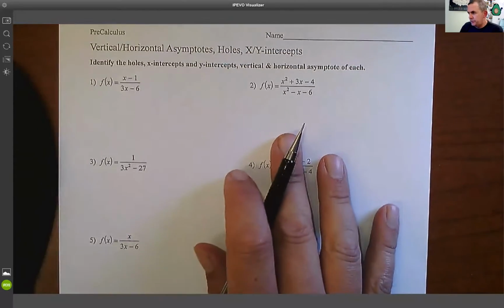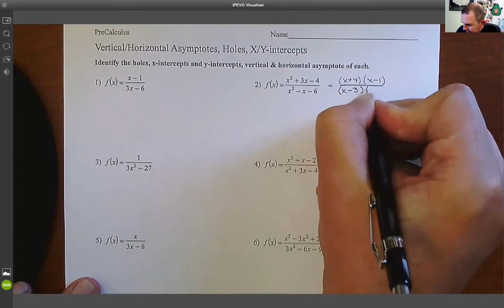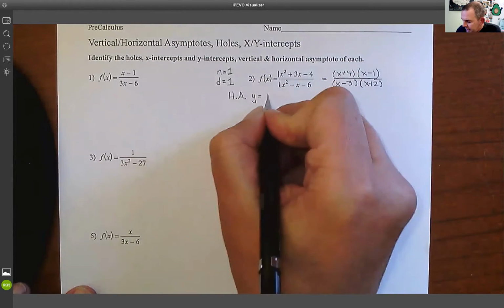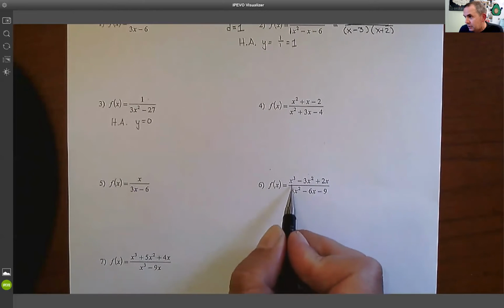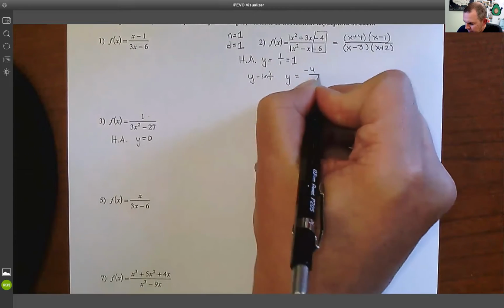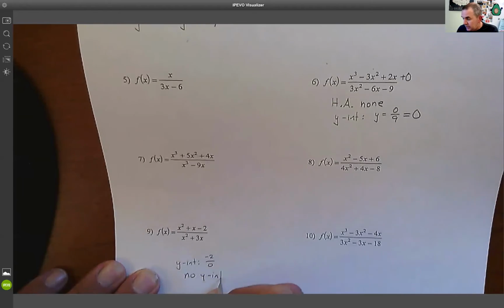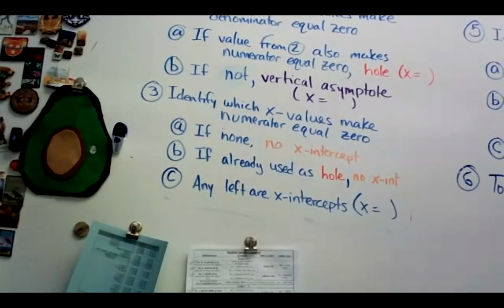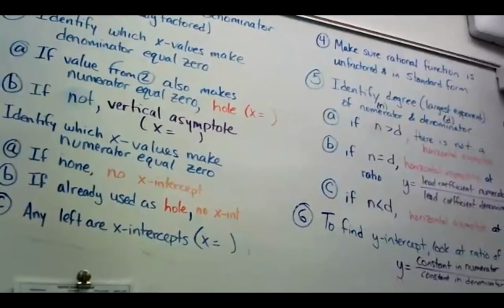Mr Oliver Rational Functions Day 2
Horizontal asymptotes and y-intercepts